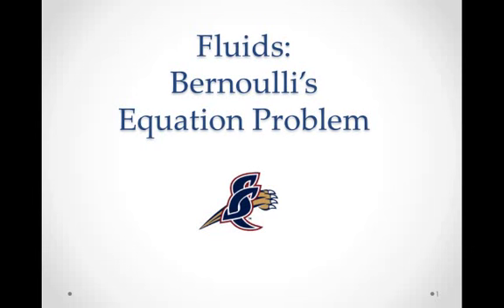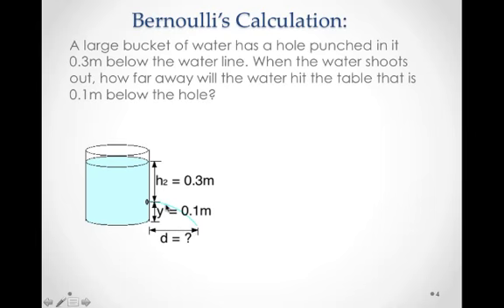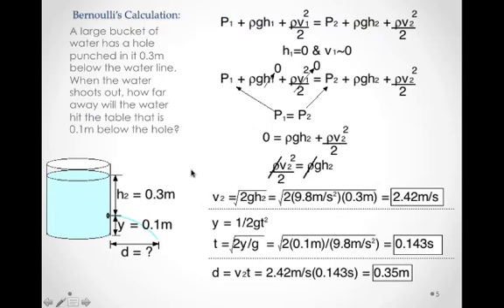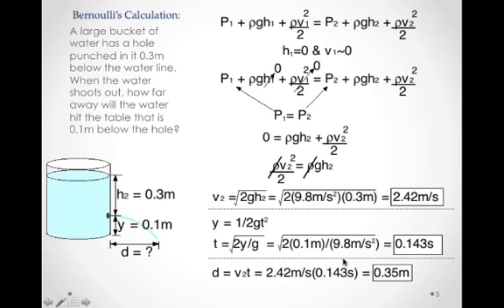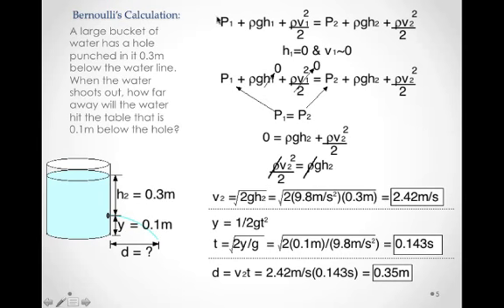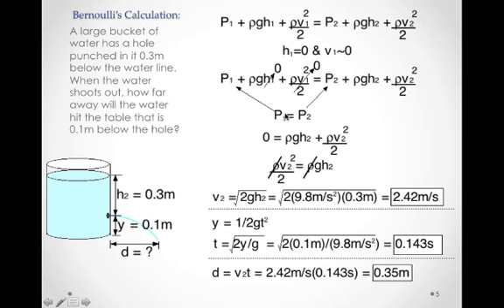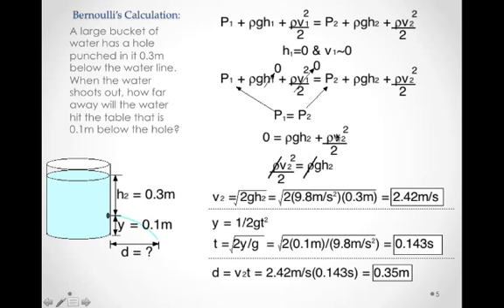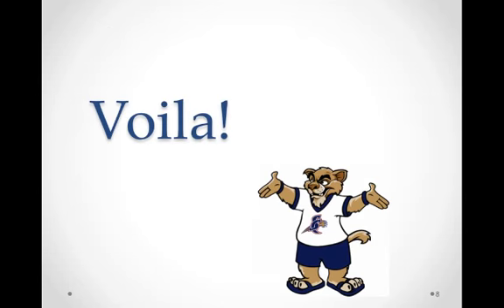Fluids- A Bernoulli's Equation Problem.mp4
An example problem using Brenoulli's Equation!

Table of Contents:

00:00 - Fluids:
Bernoulli's Equation Problem
00:09 - Question to Ponder:
00:17 - Bernoulli's Equation
00:50 - Bernoulli's Calculation:
07:45 - Voila!